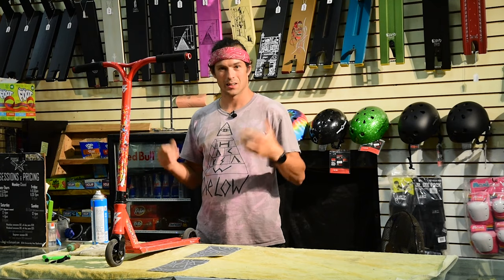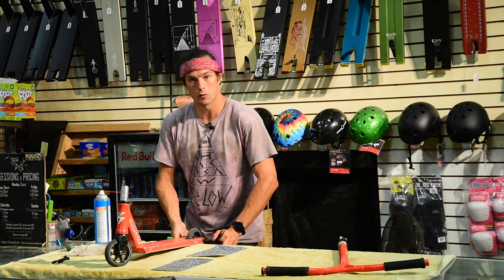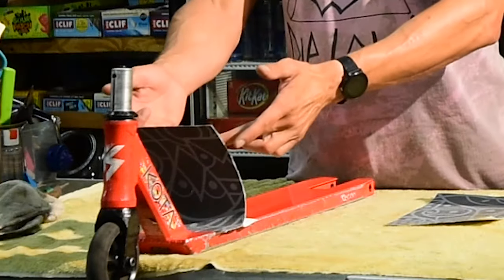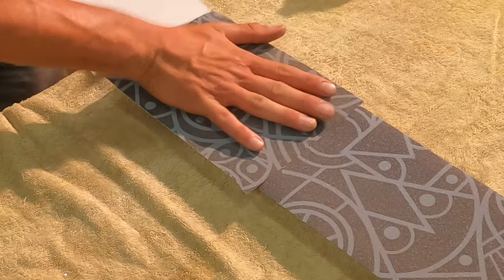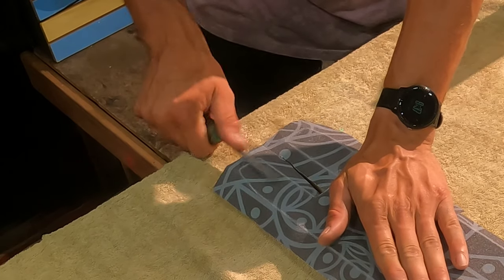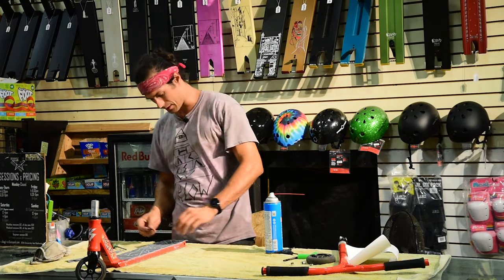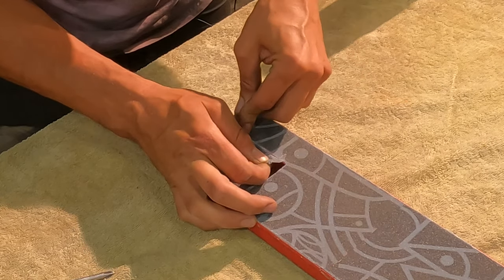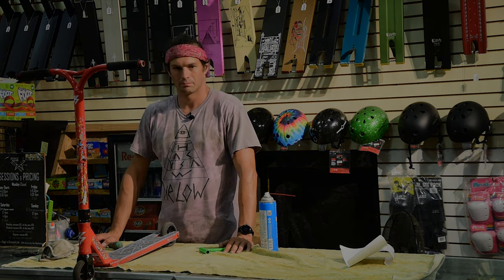How to Grip a Scooter Like a Pro in 3 Steps | Breaking Free Skatepark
How to install griptape on a scooter in 3 steps with Gnarwrench